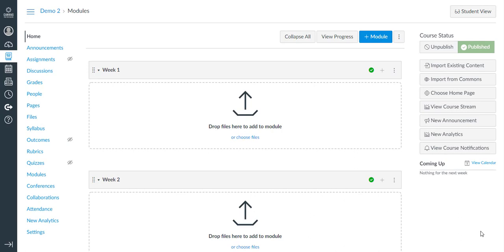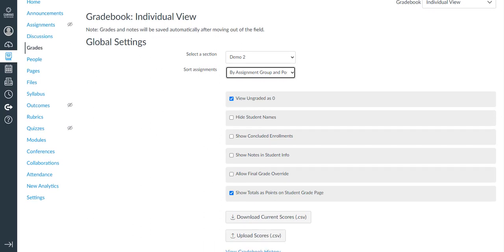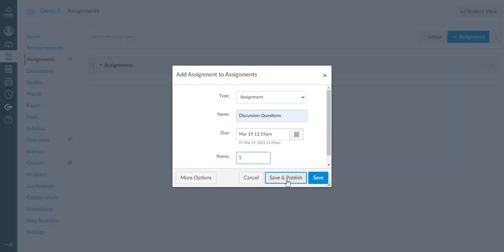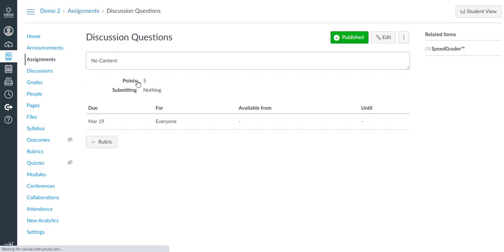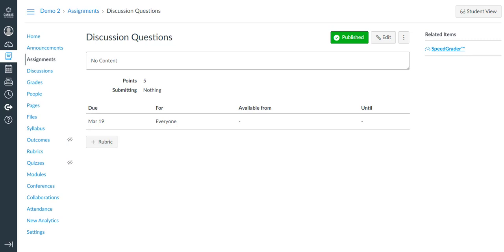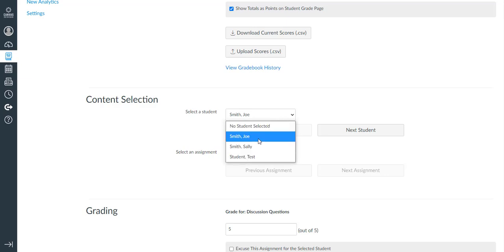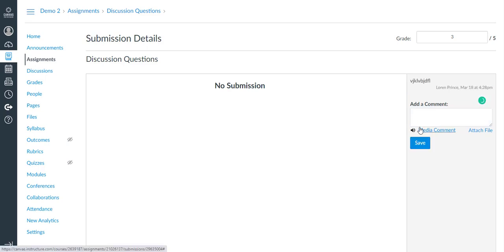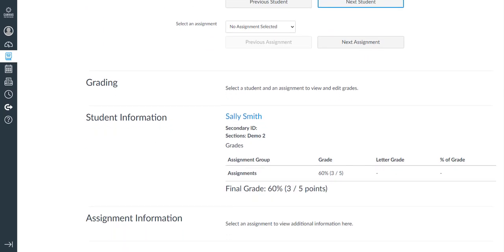Creating Electronic Gradebook Category/Items in CANVAS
This is a brief tutorial on how to set up the gradebook in the CANVAS Learning Management System.